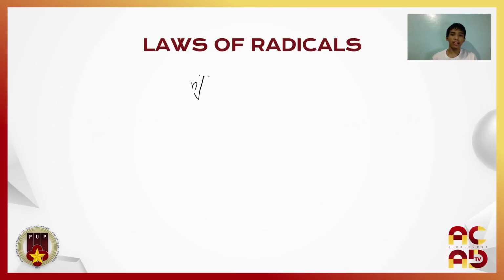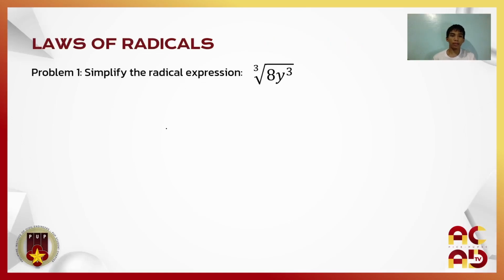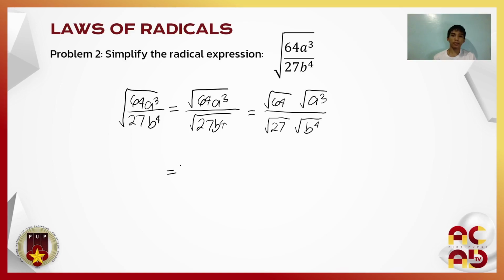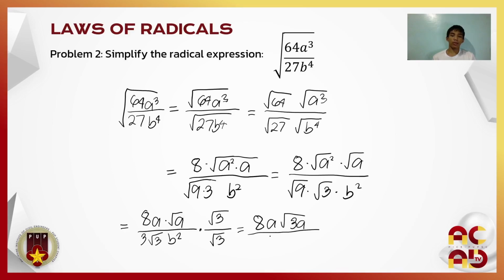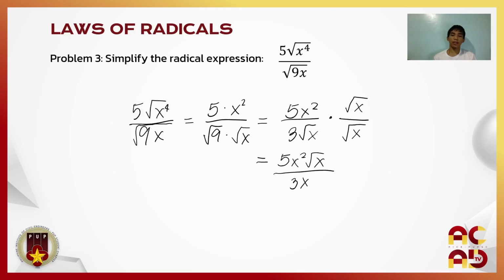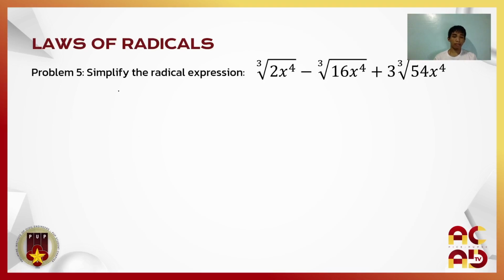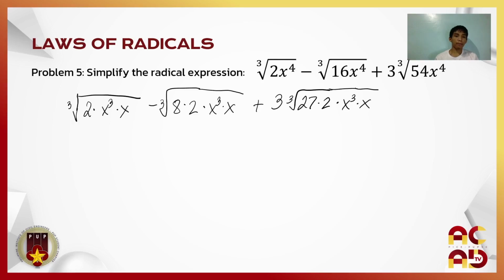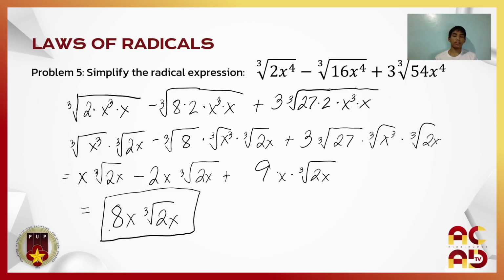How to deal with Radicals Part 1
Radicals, commonly referred to as square roots or nth roots, are a basic concept in mathematics that frequently confounds beginners. However, do not worry! We will simplify the rules of radicals into manageable stages in this lesson, with the help of PICE-PUPSC Academic Division. You will be led through a number of instances while learning how to successfully use the principles of radicals. You'll discover how to easily solve radical equations, modify radical expressions, and justify denominators.

This video is ideal for anybody interested in algebra, whether they are a high school student studying for exams or a math enthusiast trying to increase their understanding. We make certain that you comprehend the ideas completely by providing detailed explanations, applicable examples, and step-by-step answers that may improve your problem-solving abilities and learn about radicals.

Preliminary Mathematics
     - Algebra
     - Trigonometry
     - Geometry
     - Analytic Geometry

You can watch all the videos containing various problem-solving techniques in Preliminary - Algebra Don’t hesitate to comment your queries and suggestions down below.